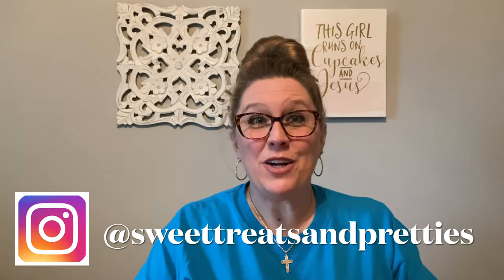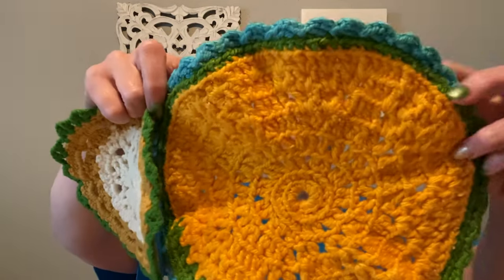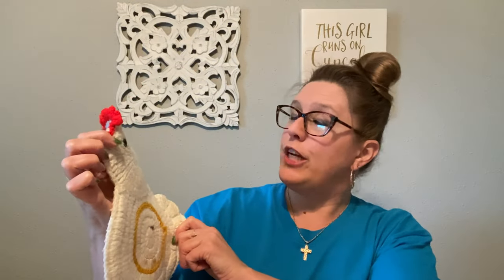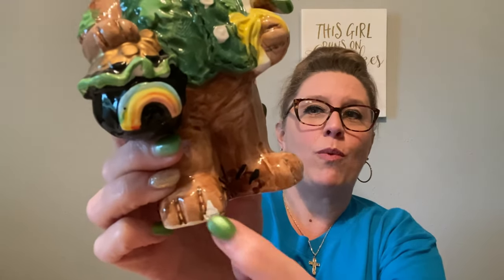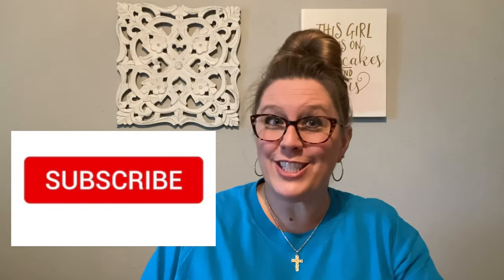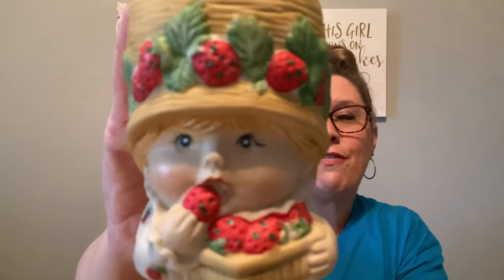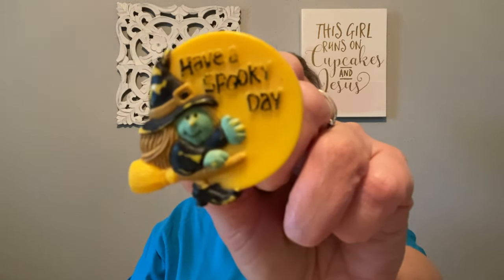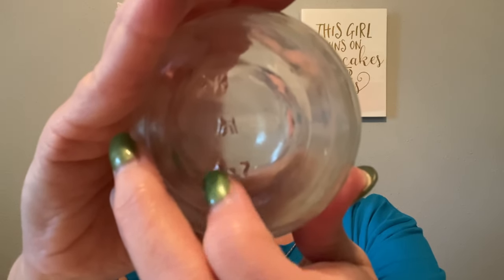I JUST CANT PICK A FAVORITE! / St. Thomas Episcopal Thrift Store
Hey Y’all!🥰

These items were found at St. Thomas Episcopal Thrift store in Wharton Texas!

Make sure you also click the NOTIFICATION 🔔 so you don’t miss an upload of a LIVE event!

Facebook:  Carolina Princess-Sweet Treats and Pretties